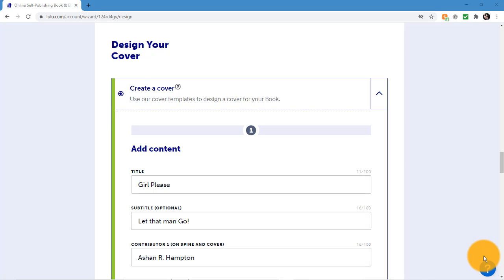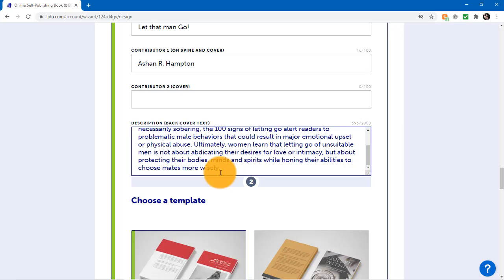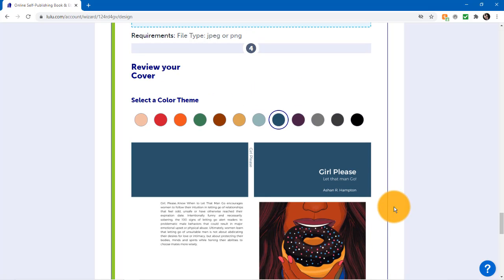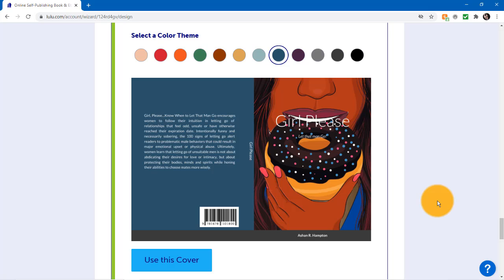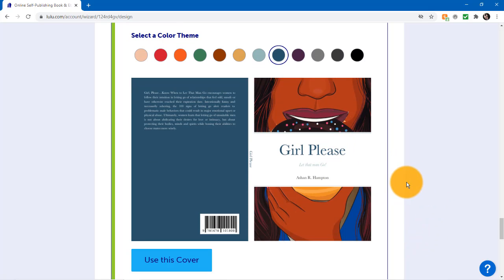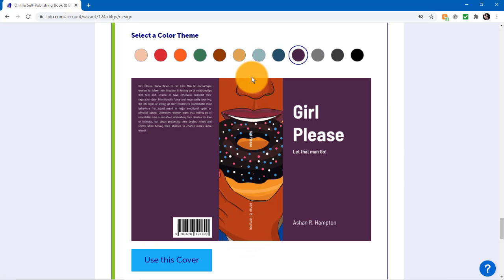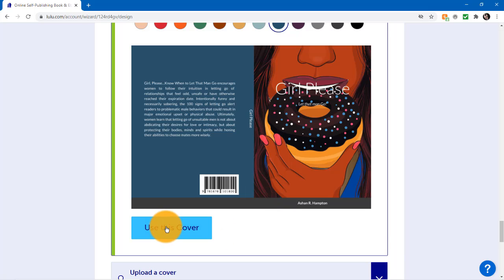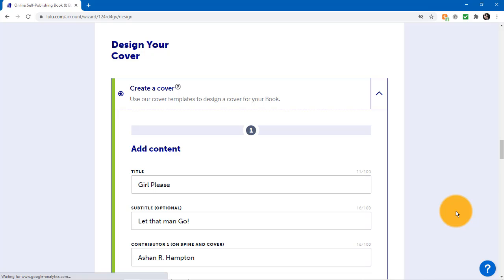Lulu Quick Template Cover Tutorial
VIDEO UPDATE: DESPITE WHAT THE VIDEO MIGHT SAY, I NO LONGER OFFER FREELANCE BOOK DESIGN SERVICES. I AM FOCUSED ON GROWING MY ONLINE EDUCATION BUSINESS. GOOD LUCK WITH YOUR LULU PROJECT!

How to Use the Lulu Book Cover Creator--The new Lulu system is befuddling and frustrating many would-be self-publishers. I created this tutorial in response to a viewer who was having trouble creating his book cover through Lulu.

This tutorial shows you what Lulu's book cover creator templates look like, and describes some of the issues you might face while trying to create your cover.

***Unfortunately, I cannot assist you with your Lulu project or a book cover. I also cannot assess your error messages or tell you why your files are not uploading. Therefore, I will not respond to email messages or comments about issues you might be experiencing. Please see the playlist videos below to try to figure out a solution. I wish you all the best on your self publishing journey!***.

BELOW IS ALL OF THE ADVICE I CAN POSSIBLY GIVE YOU ON LULU PUBLISHING. COMMENTS ARE TURNED OFF, BECAUSE I HAVE ANSWERED ALL OF YOUR QUESTIONS IN THE PLAYLIST VIDEOS ANDIN MY LOW-COST ONLINE CLASSES. GOOD LUCK!

When sharing this video you must agree to:
2. Only use this work for noncommercial purposes in educational settings.
3. Not use this work to adapt, remix, embed, or derive another work based on the material in this video.